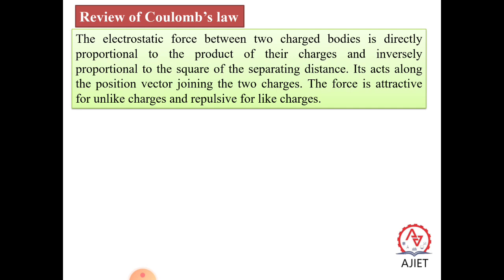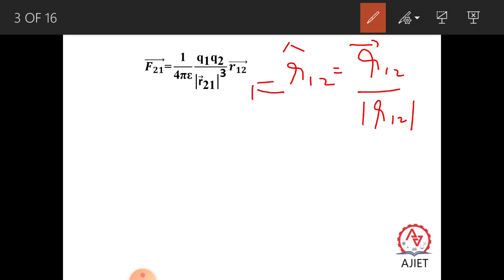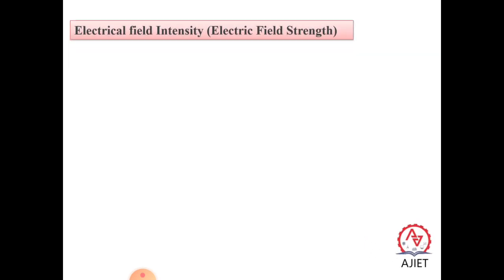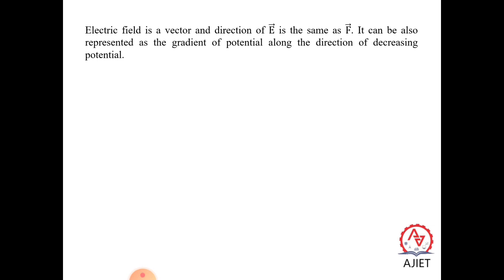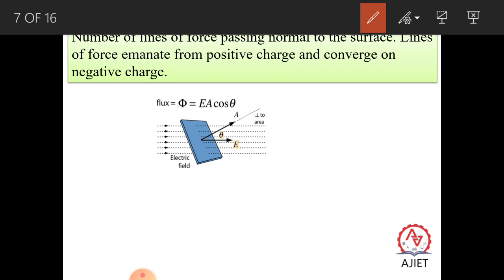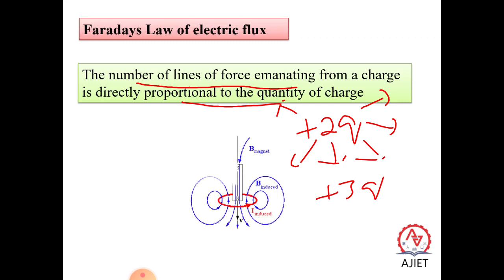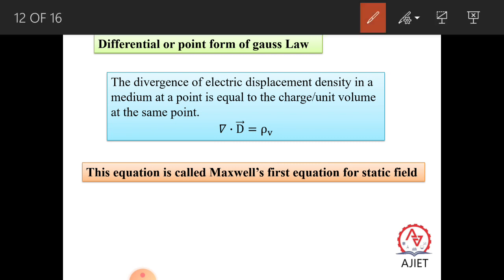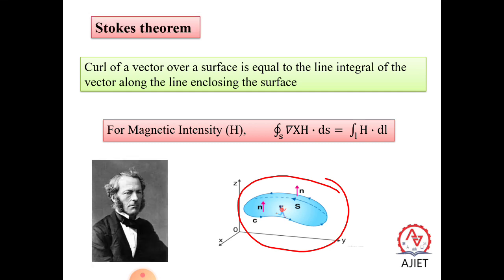Module 3 Maxwell's Equation Part 2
Coulomb's Law, Electric Field, Gauss Law in Electric and Magnetic Field, Gauss Divergence Theorem